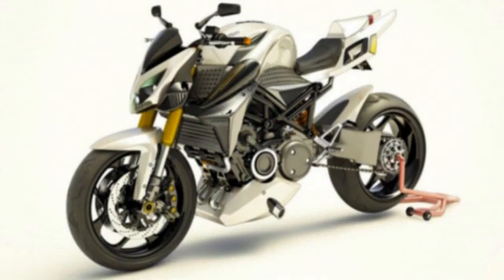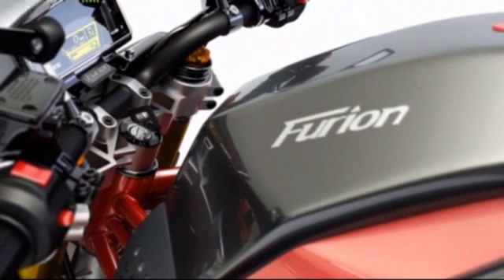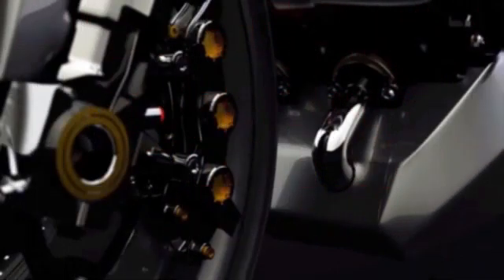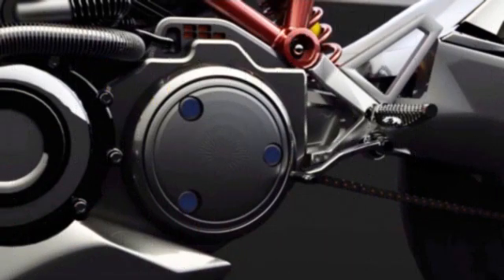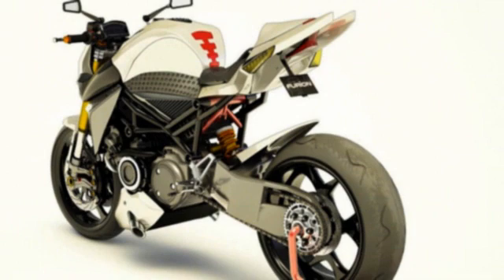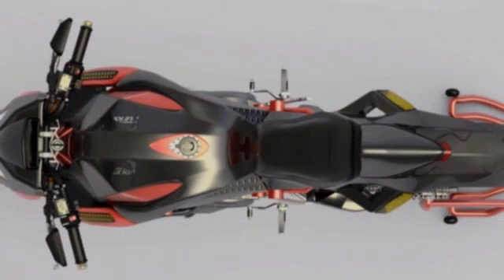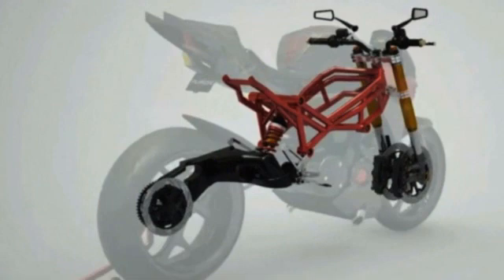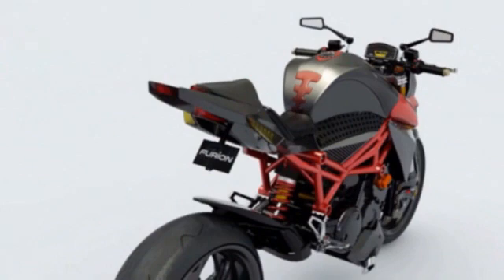2017 Furion M1 rotary-engined hybrid motorcycle.